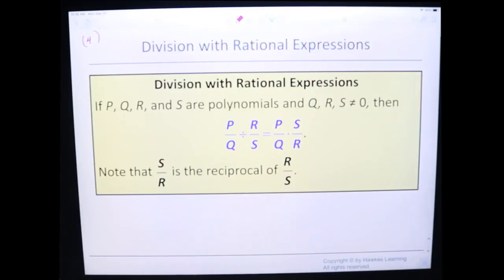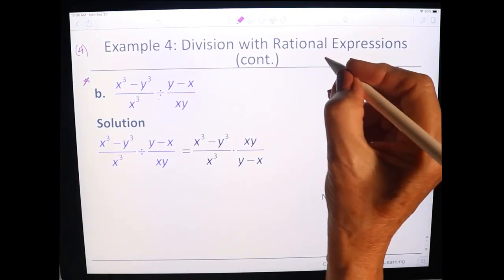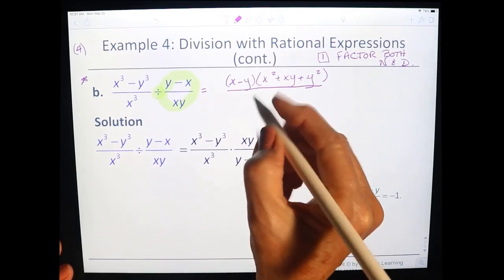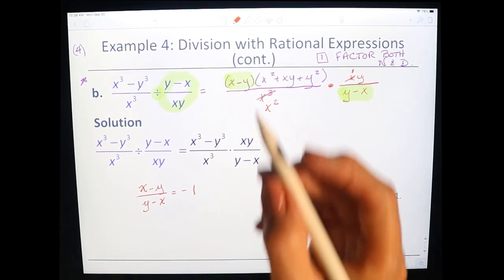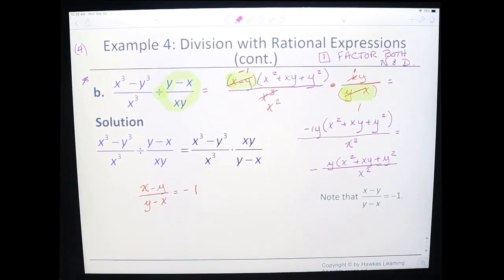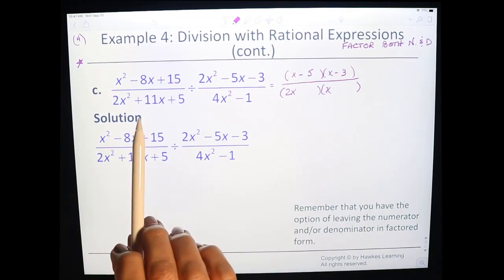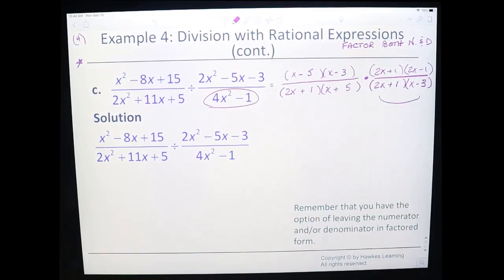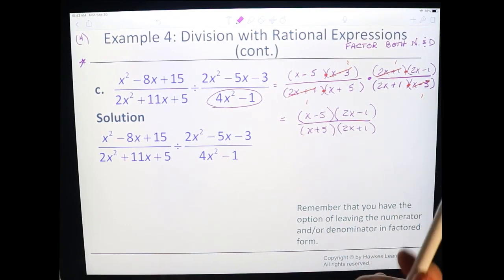14.2 New Text, 7.1 Dividing with Rational Expressions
Demonstrates the steps needed to divide algebraic fractions